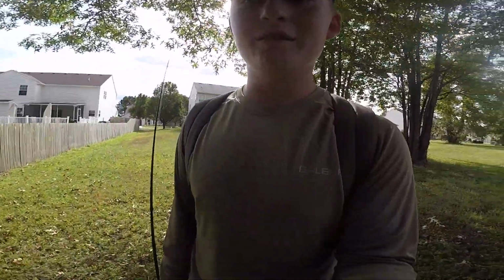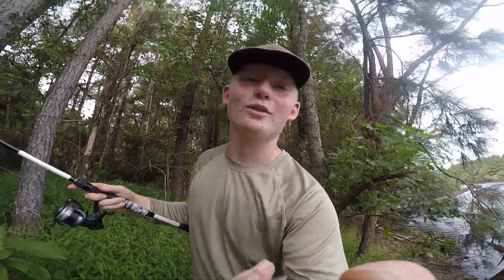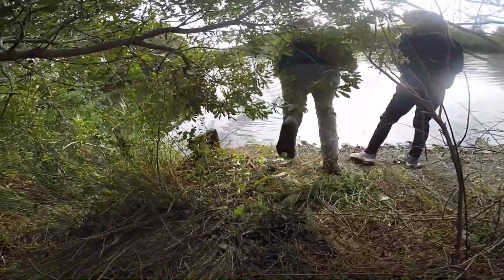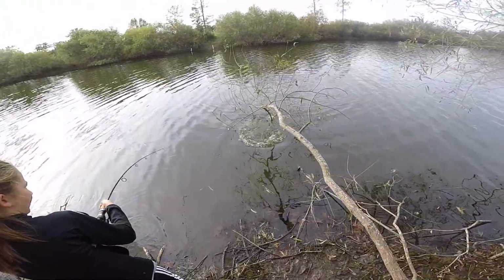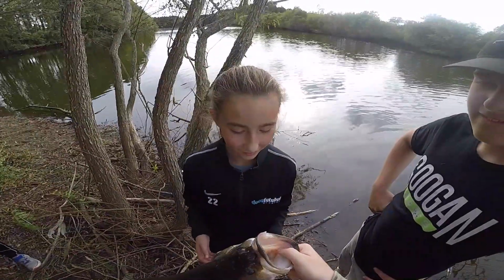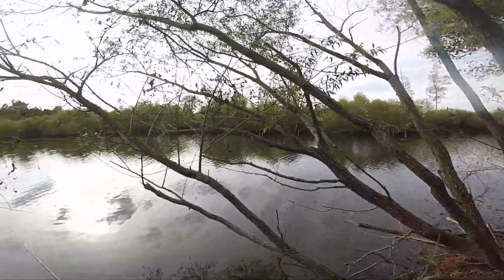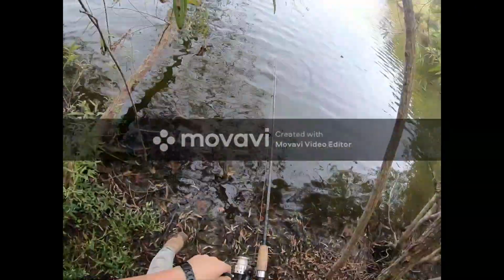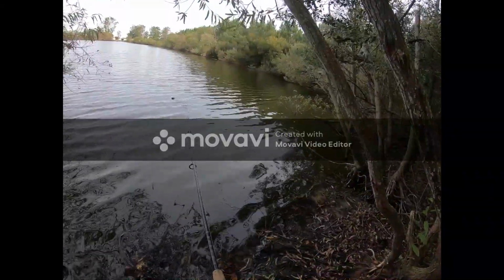WE SNUCK INTO A SECRET POND! (WAS IT WORTH IT)?!?!?